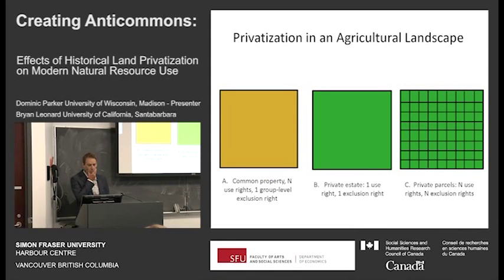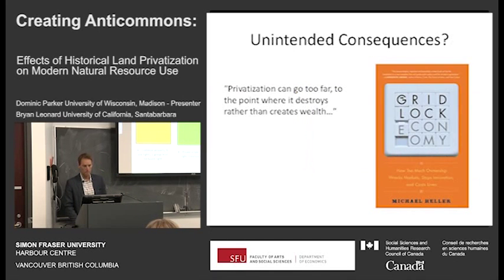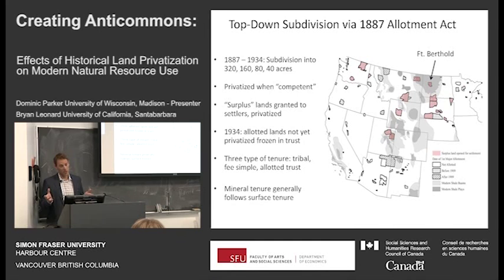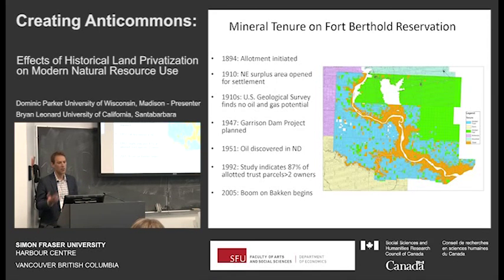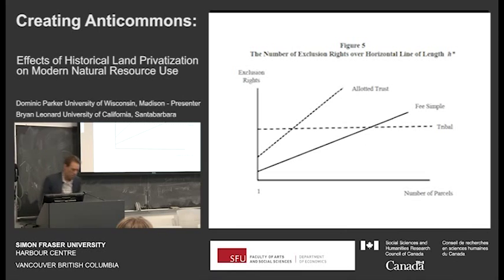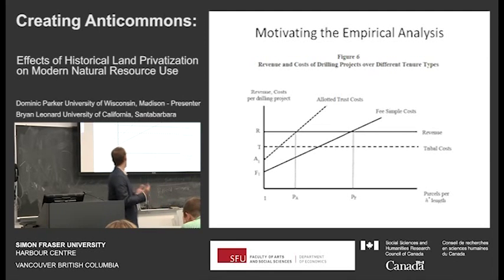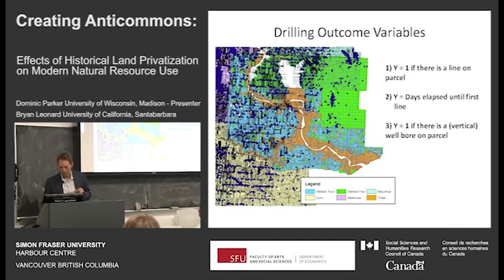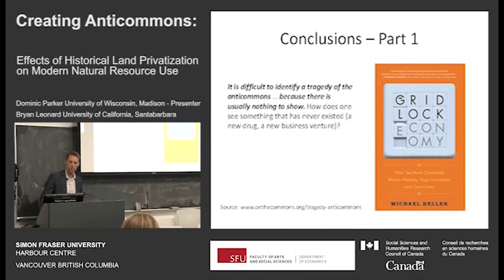5 0 CREATING SPATIAL ANTI COMMONS PARKER